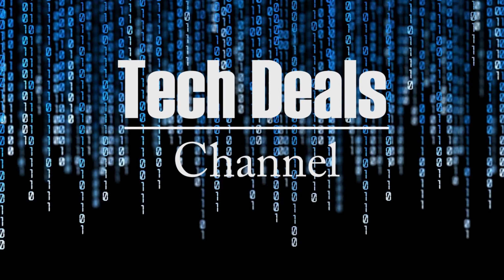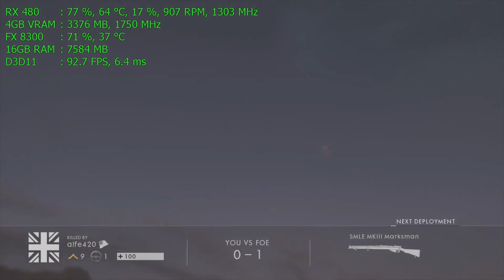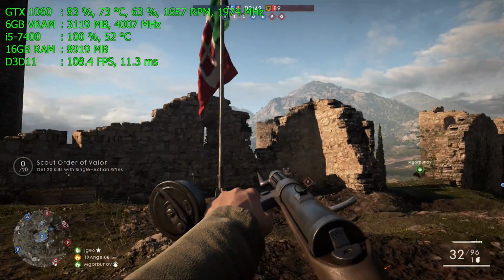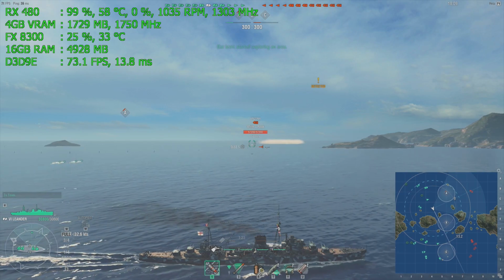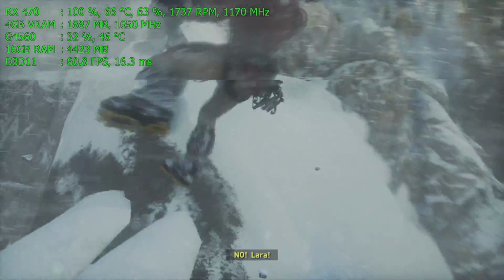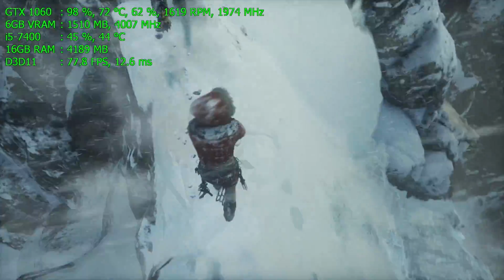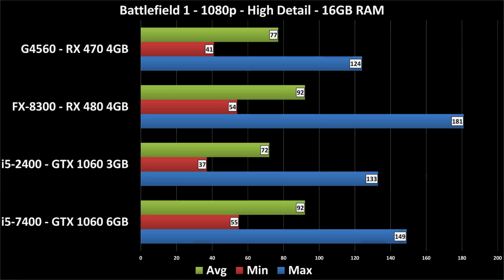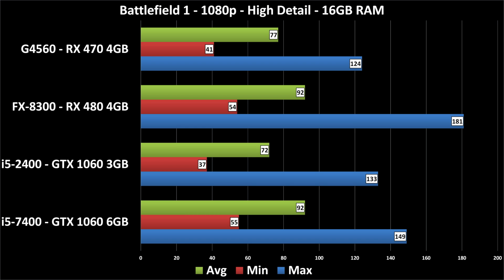What PC to buy? - G4560 - FX-8300 - i5-2400 - i5-7400 / Battlefield 1 - WoWs - RotTR - Deus Ex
4 Games - 4 PCs - 4 CPUs - 4 Graphics Cards - 4 Prices!

 --- Links to Amazon, Newegg, & eBay  ---
Acer Aspire T --- @Amazon
i5-2400 PC --- @eBay
$720 CyberPowerPC --- @Amazon

RX 470 4GB --- @Amazon
RX 480 4GB --- @Amazon

GTX 1060 3GB --- @Amazon
GTX 1060 6GB --- @Amazon

8GB DDR3 --- @Amazon
8GB DDR4 --- @Amazon

 --- Links to Buy/Download the Games Tested ---
Battlefield 1 --- @Amazon

Use my link and get 2 FREE premium ships just for playing!

Rise of the Tomb Raider --- @Amazon

Deus Ex: Mankind Divided --- @Amazon